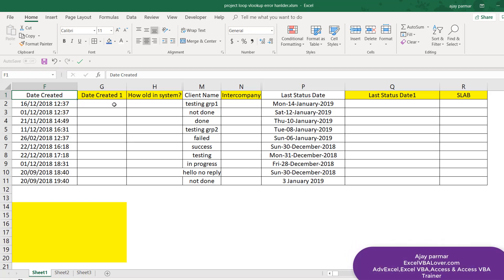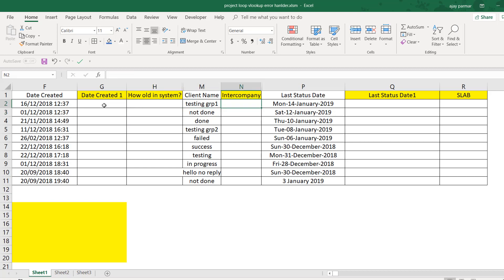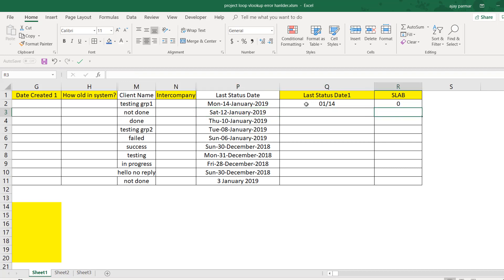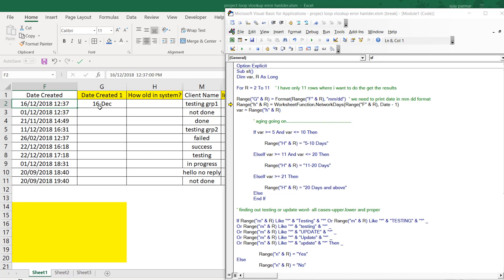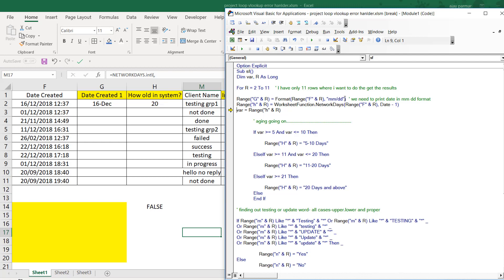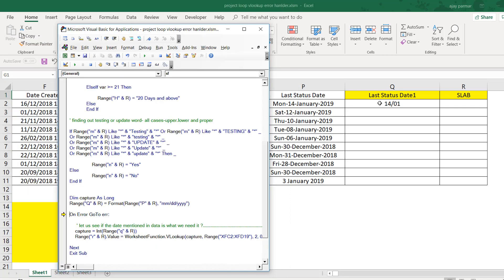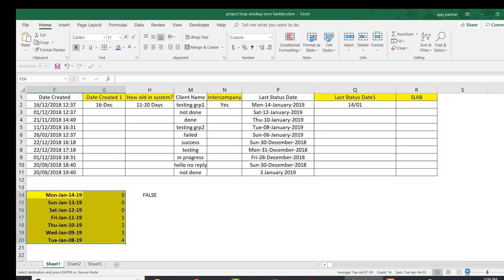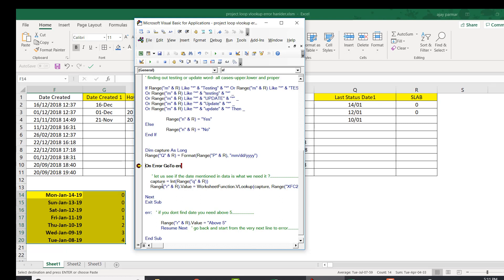Work with Dates - Vlookup Loops in English- Video 739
Work with Dates using VBA Vlookup and Error handlers.This video is for English Viewers.
Hindi version is also uploaded and you can find it under playlist excel VBA Events. Video no is 738

if you like to join me online in live classroom sessions or want to join as a member please and see the price and discount coupon details